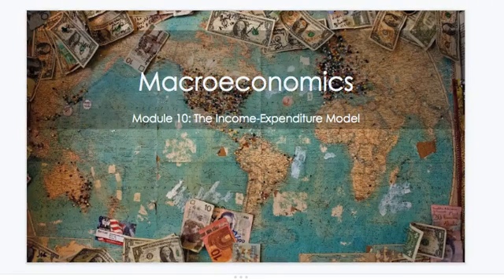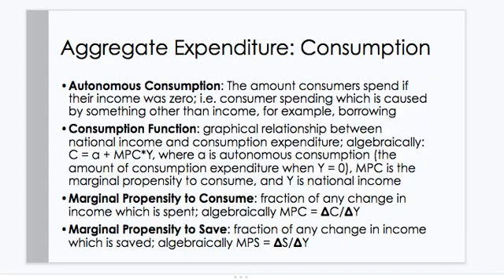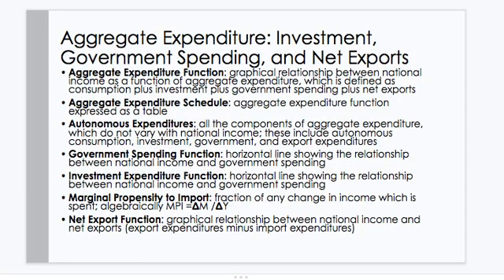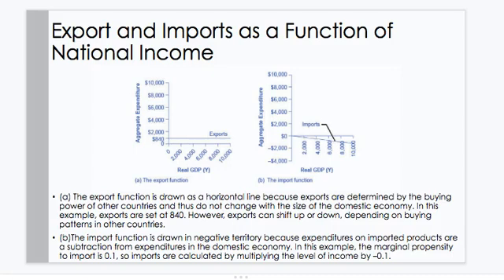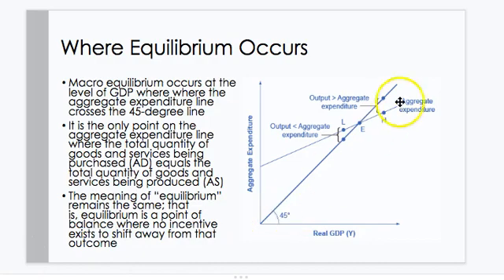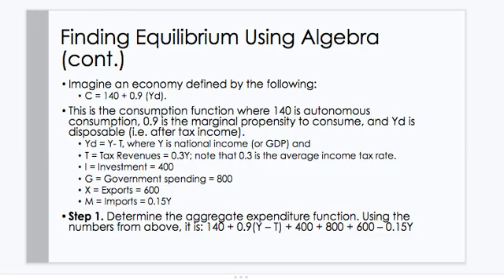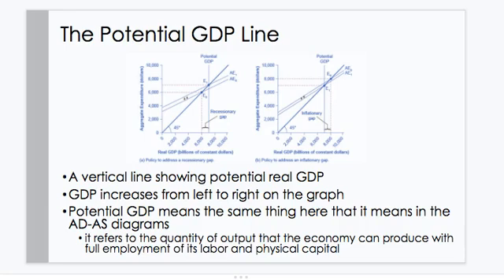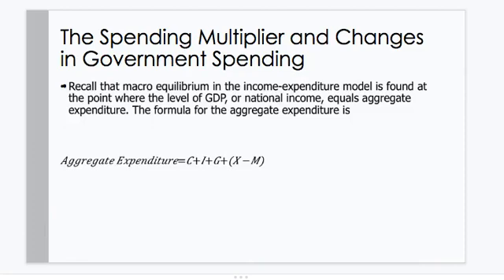Module 10 The Income Expenditure Model Narrated slides Lumen macro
Narrated slides. Topics Include: AE module, 45 degree line, Keynesian cross, consumption function, shifts in AE, how to solve for equilibrium Y, inflatioanry and recessionary GDP gaps